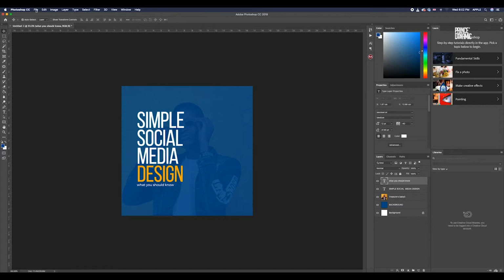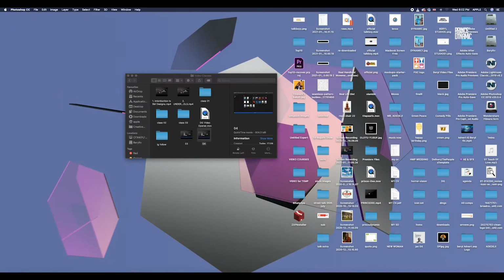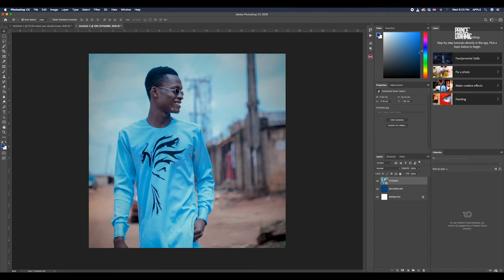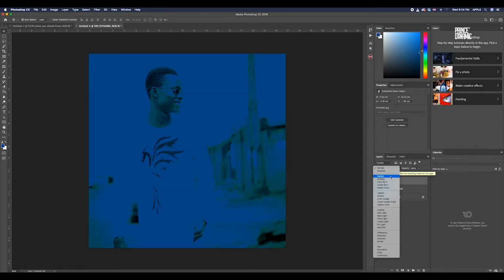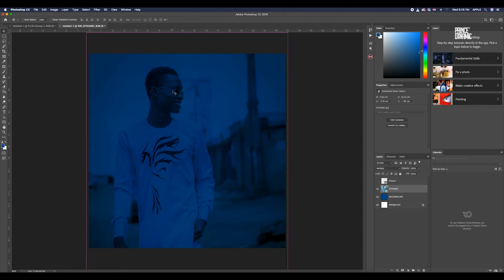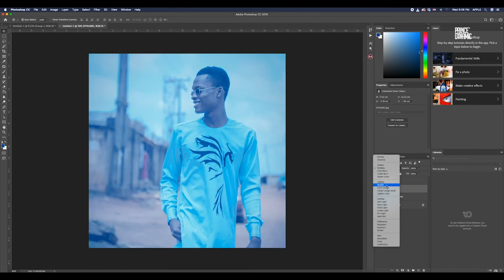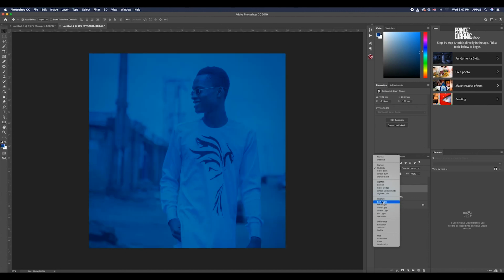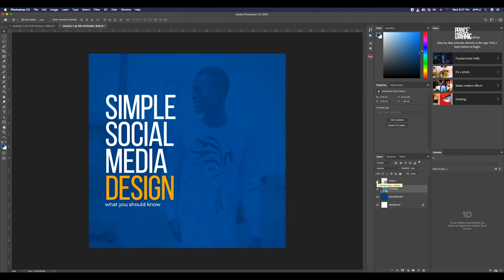AWESOME DESIGN USING BLEND MODES.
We are traveling really Fast into the design world. In this video, I'll be showing you how to create awesome social media designs using blend modes.

DID YOU MISS MY LAST VIDEO?